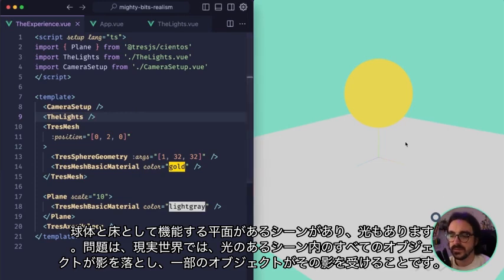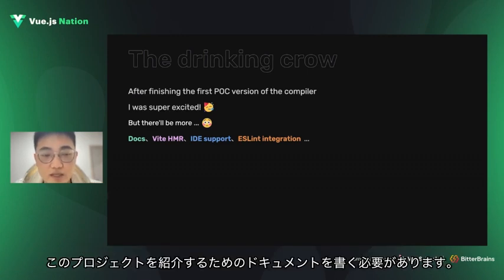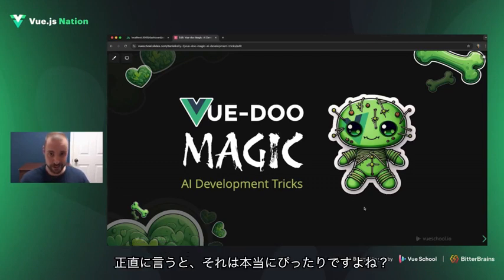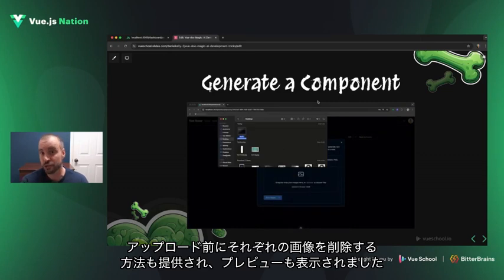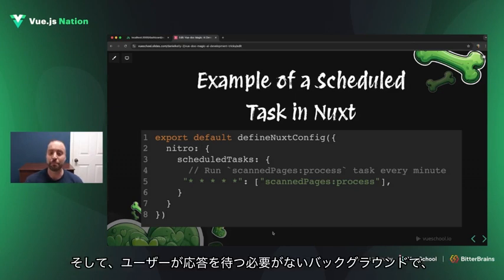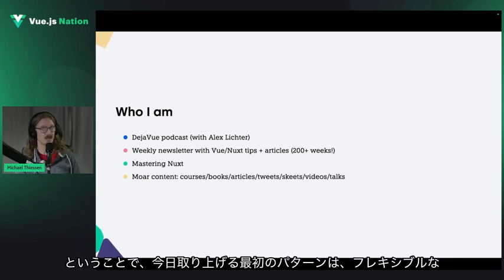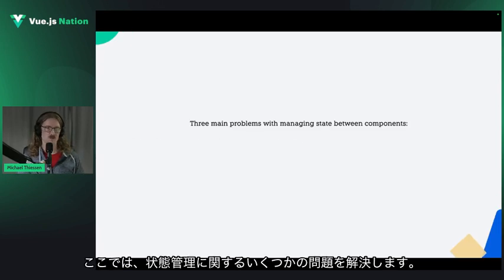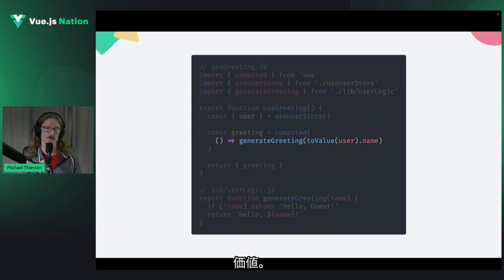2025 Vue.js Nation Day1 Part 2